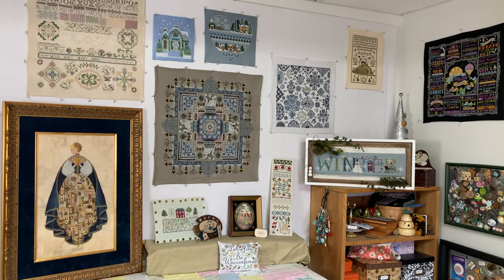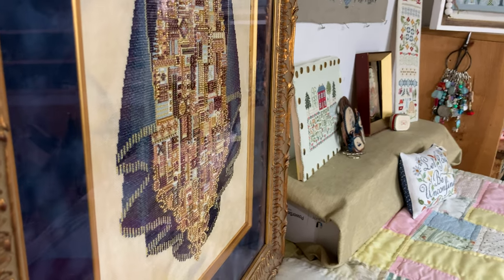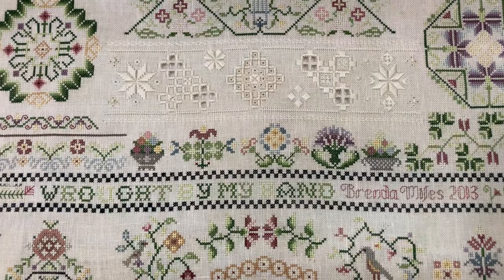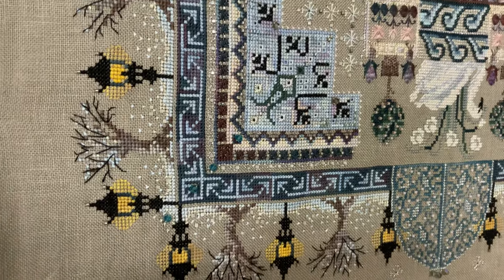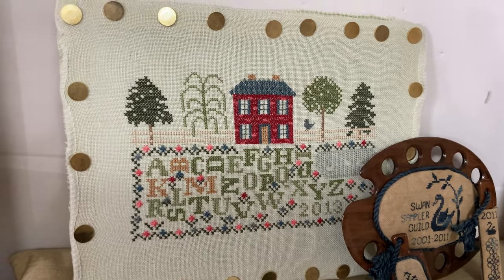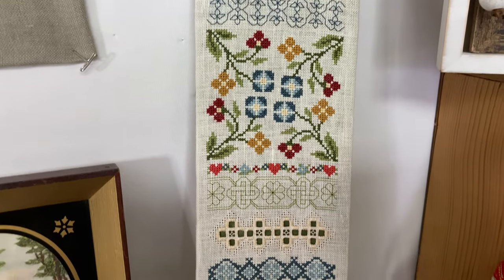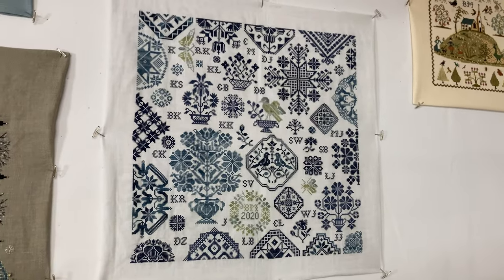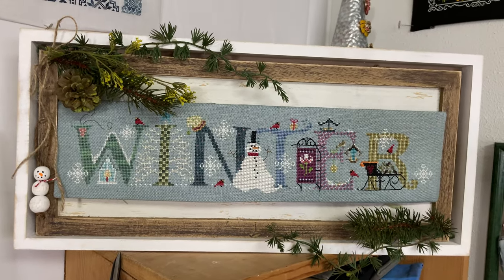Flosstube #110--What is on my Winter Wall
I show the cross stitch pieces that are hanging on my Winter Wall that shows behind me when I film my other videos.  CORRECTION!!!  The blue and white quaker piece is the 2020 SAL from Linen and Threads!!!  (Not Modern Folk Embroidery).  I did both SALs that year, and apparently my brain was tired :)

My Lapstand is the "Elan" from ArtisanDesign.com and I also have their Gazelle Floor Stand. I also use the Velky Potoky Mini from Vpotoky.com.
--Marie (Bossy Daughter) Flosstube Channel: “Stitchy Marie” & on IG
--Catherine (Boss Daughter) IG: @insanity_stitcher

Pieces on the Wall
--Past and Present by Rosewood Manor.  1 over 2 on 36 ct Lakeside Maritime White Vintage Linen. Various Silks.  Finished in 2013.
--Angel of Love by Lavender and Lace.  2 over 2 on 28ct “Ancient” Linen by Picture This Plus.  Called for DMC and beads.  Finished 2017.
--Little Snowy Green House by Nora Corbett. 2 over 2 on 32 ct Sea Spray linen by Zweigart.  Called for Fancy Flosses and beads.  Finished 2022.
--Heart of Winter by Little Dove Designs.  2 over 2 on 32ct French Country Rain Linen.  Called for DMC.  Finished 2022.
--Evening in the Park by Chatelaine.  2 over 2 on 32 ct “Cobblestone” linen.  Called for Fancy Flosses and beads.  Purchased the kit from “European Cross  Stitch” online.  Finished in 2008.
--Threads Through Time Flosskeeper.  Swan Sampler Guild Project.  Finished in 2013.
--10th Anniversary Design, Swan Sampler Guild Project.  1 over 2 on 40ct linen with Glorianna Silk. Finished in 2012.
--Mystery Sampler Activity, 2010 EGA Rocky Mountain Region Seminar. 2 over 2 on 28ct Clay Linen with NPI silks.  Finished in 2010.
--Linen & Things 2020 Quaker SAL by Fox & Rabbit Designs.  1 over 2 on 40ct Alabaster Linen using several different dark blue silks.  Finished 2020.
--Church on the Hill by The Sampler Company.  1 over 1 on 25ct Cream Evenweave.  Finished 2010.
--Winter by Cricket Collection.  2 over 2 on 32 ct Smoky Pearl.  Called for DMC with some overdyed colors on the letters from a Shepherd’s Bush Conversion.  Finished 2022.
--Words to Live By by Tiny Modernist.  2 over 2 on 32ct Black Linen.  Called for DMC floss.  Finished 2020.